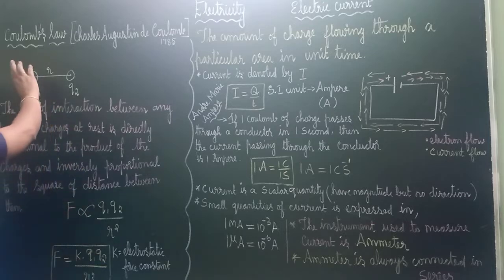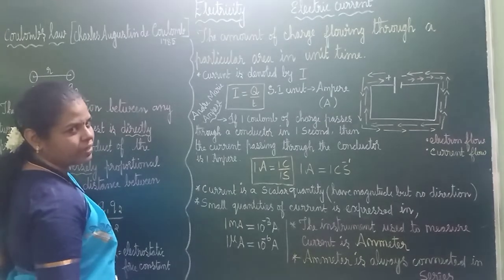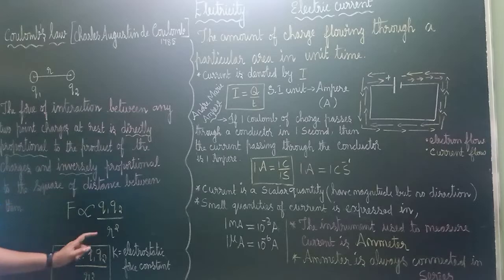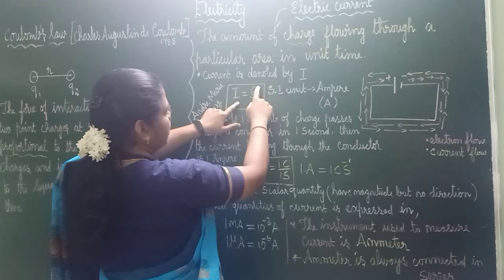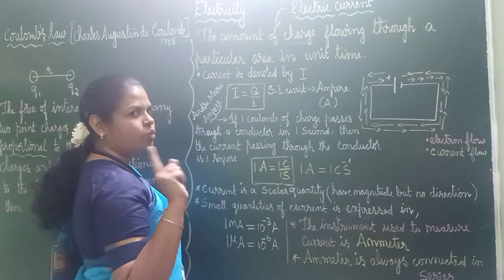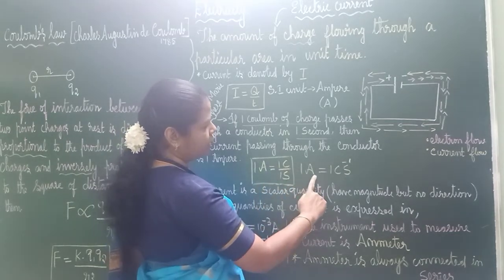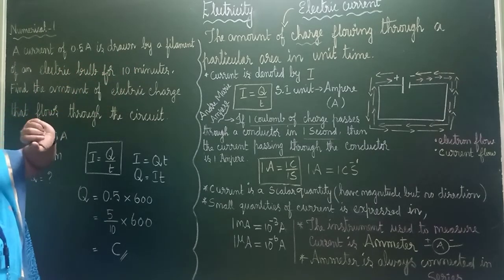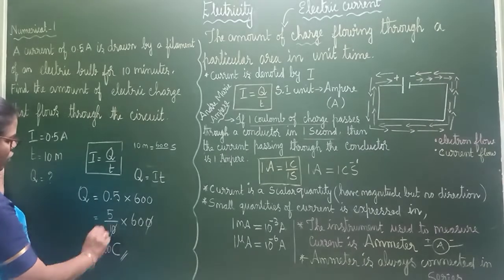ELECTRICITY|CLASS 10 PHYSICS|ELECTRIC CURRENT|PART-2|SCI-FUN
This video gives information about the topic of electric current.